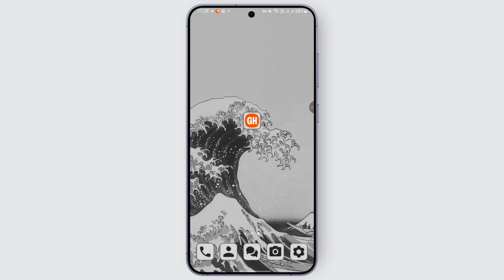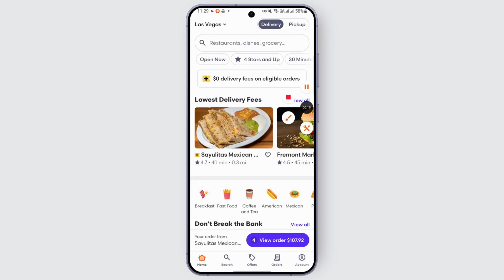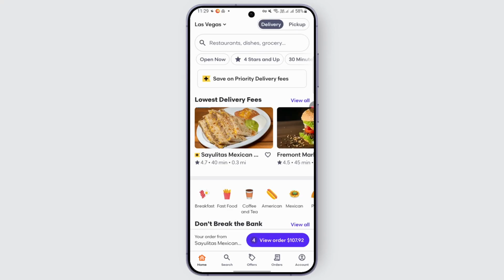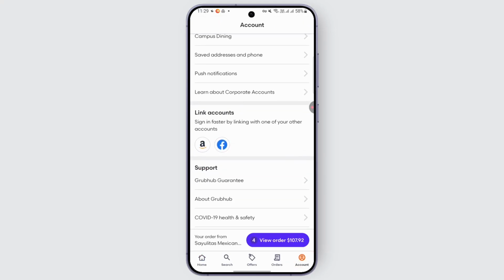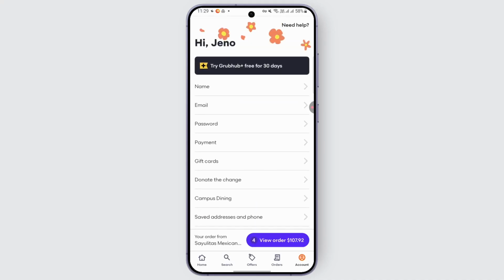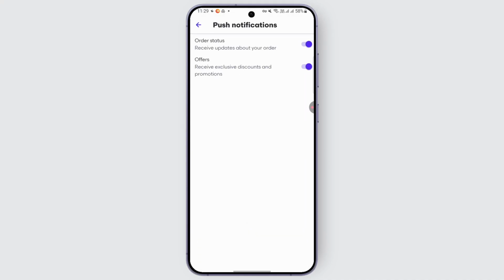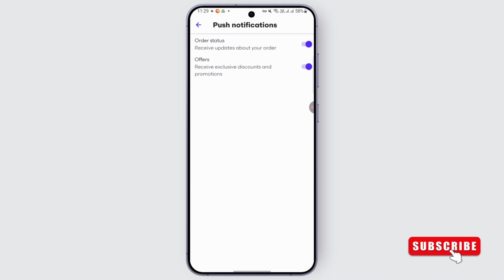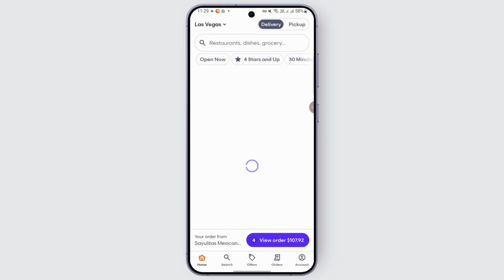How to Turn Off Offers Notification on Grubhub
How to Turn Off Offers Notification on Grubhub (2025)! Want to stop getting those constant promotional alerts? This video will guide you through the steps on how to turn off offers notification on Grubhub quickly and easily. Whether you're asking, "How do I disable Grubhub offer notifications?" or just want a quieter experience, this tutorial has you covered. Learn how to manage your Grubhub notification settings and take control of what you see. Watch now to see how you can turn off offers notification on Grubhub today!

Timestamps:

00:00 How to Turn Off Offers Notification on Grubhub
00:10 How Do I Disable Grubhub Offer Notifications?